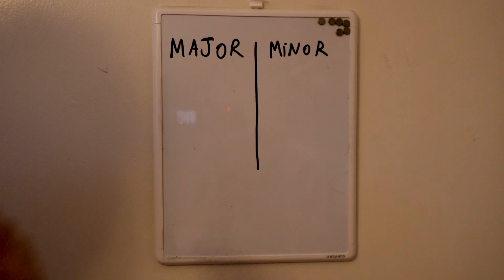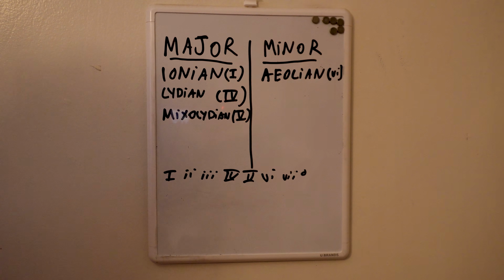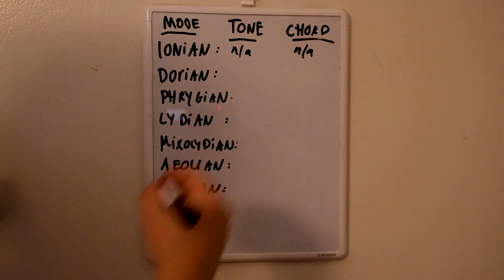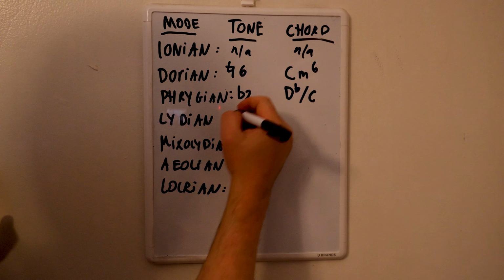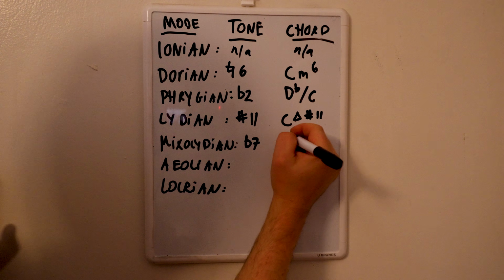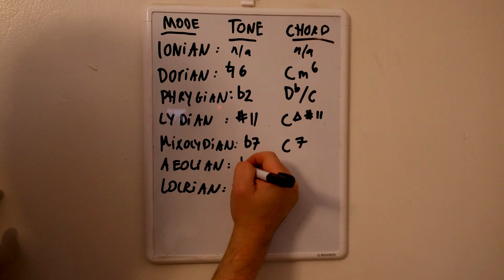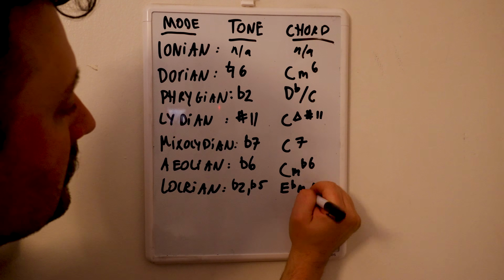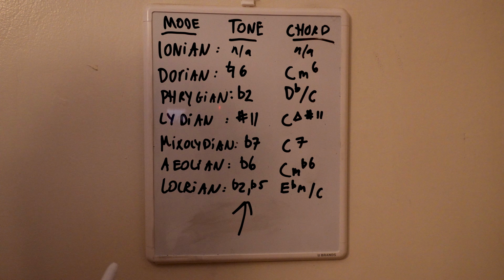Understanding The Major Scale Modes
You've learned the shapes and dots, but now how do you actually make music with modes? By understanding what chord each mode is related to. In this lesson we will explore the oft-overlooked relationship between modes and chords, an understanding that will help your jazz improvising and composing.

0:00 Intro
0:42 Lesson Goal
1:12 Major vs Minor Type Modes
5:02 A Chord For Each Mode
5:06 Dorian
5:47 Phrygian
7:24 Lydian
9:25 Mixolydian
10:57 Aeolian
12:27 Locrian
14:20 Summary/ TLDR